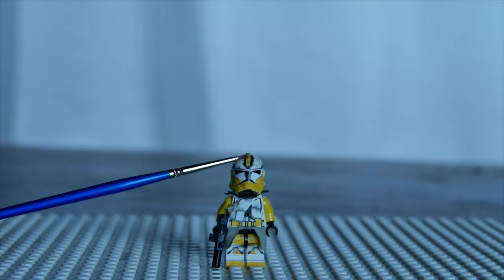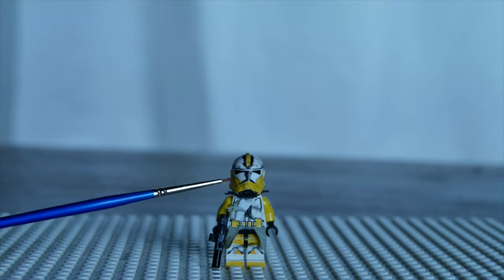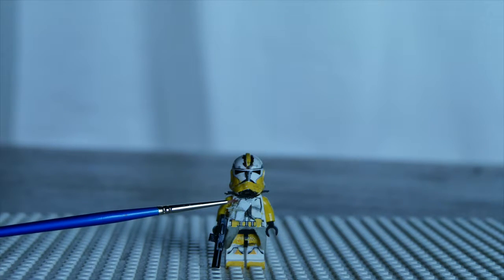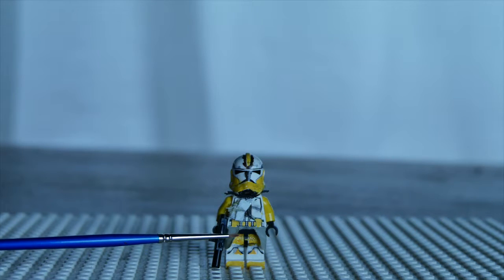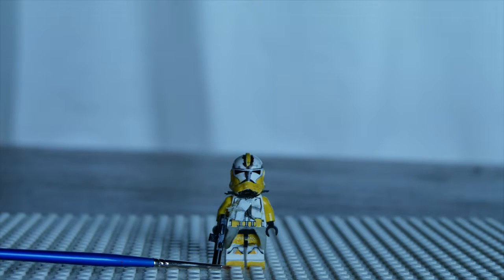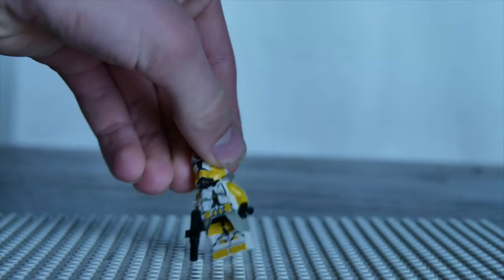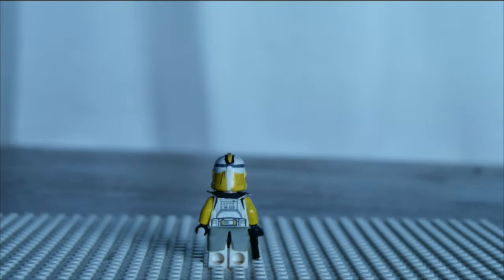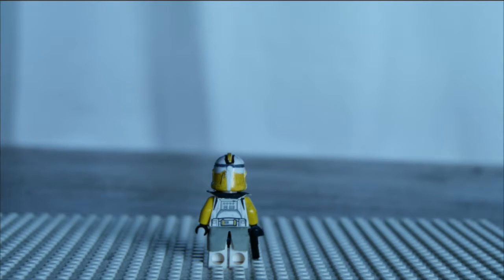EPIC LEGO CUSTOM COMMANDER BLY REVIEW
Hope you guys enjoyed this!